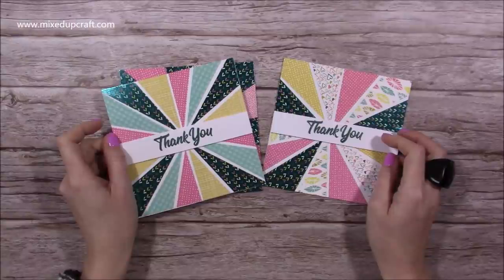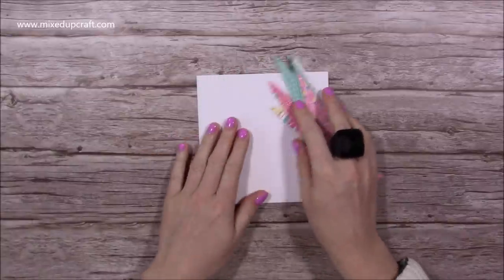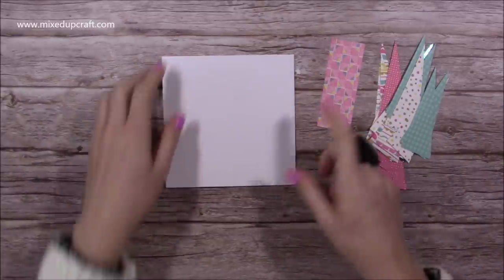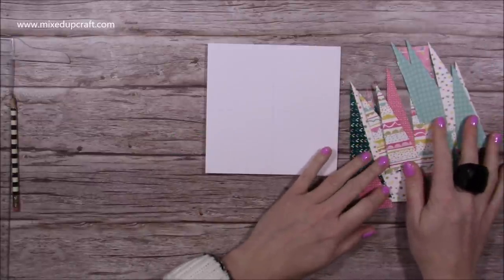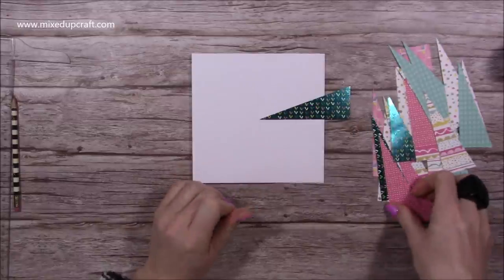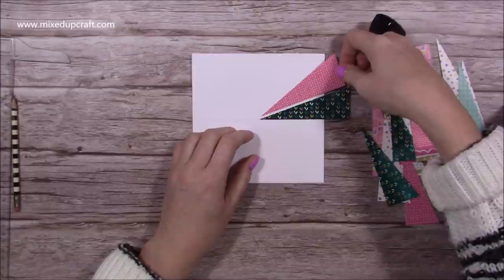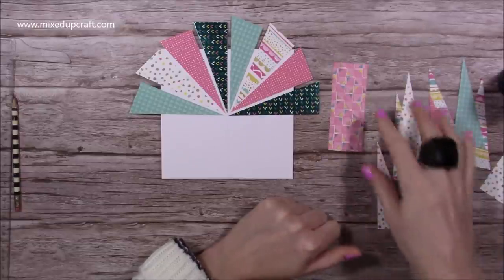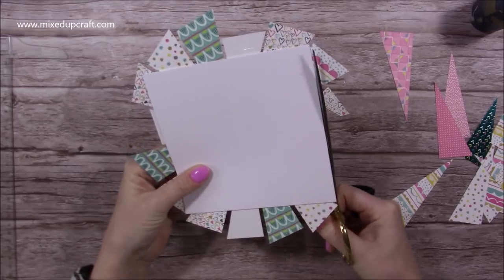STARBURST EFFECT Using Your Scraps!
Thank you sentiments
For all my crafting supplies visit...
Craft Stash
Collall Glue
My Purple Scoreboard by Hunkydory.

Sam